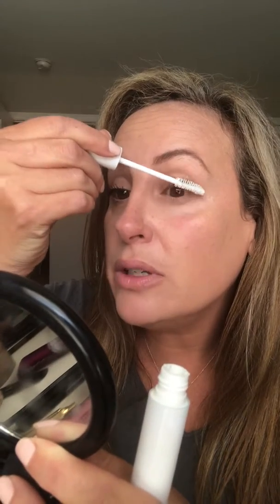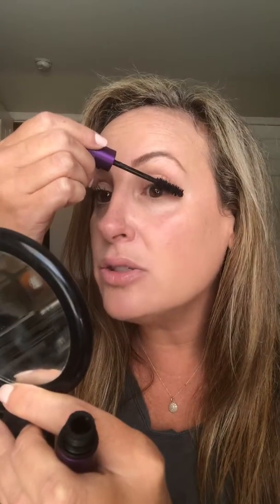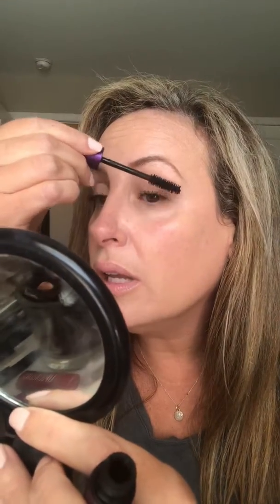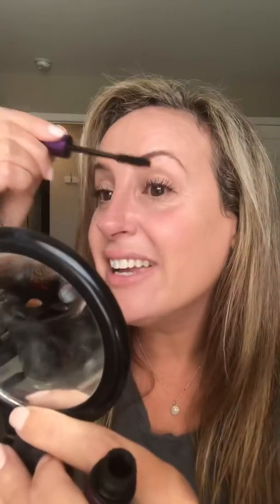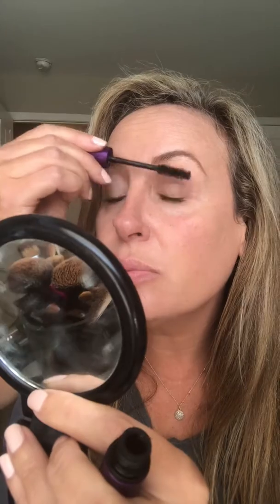How to use Younique’s MOODSTRUCK EPIC 4D one-step fiber mascara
How to apply Younique’s 4D mascara and tips to get long full natural lashes without using any fake lashes or lash extensions.